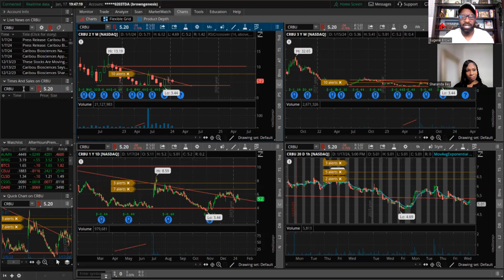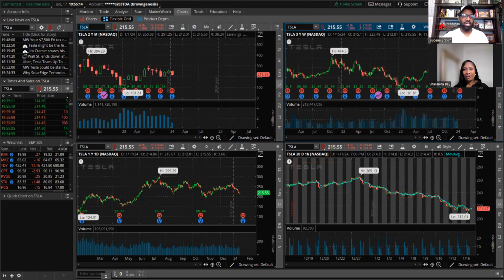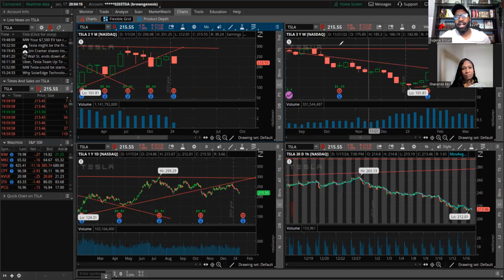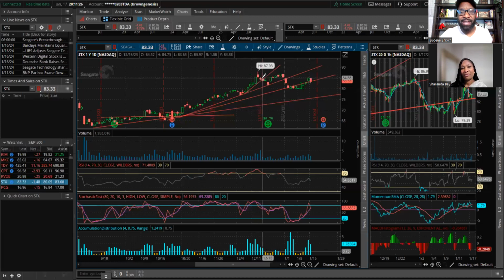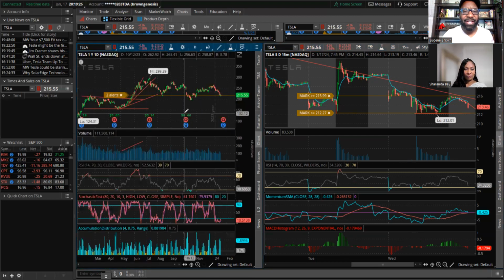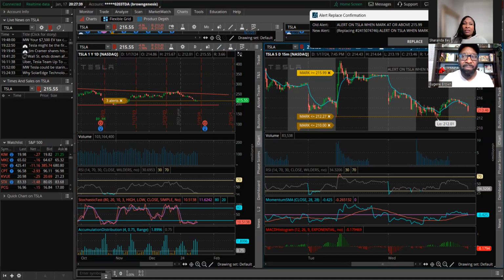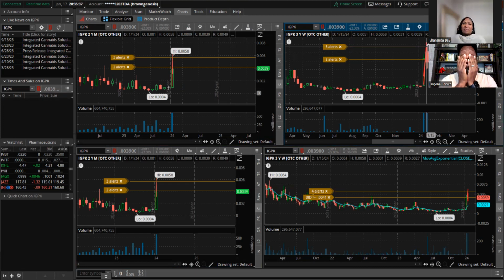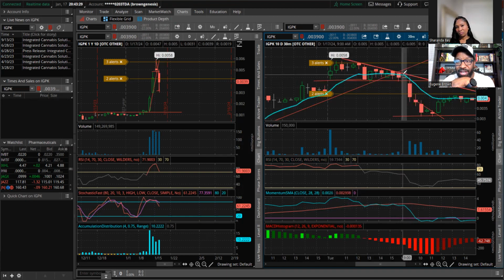Fundamental versus Technical Analysis